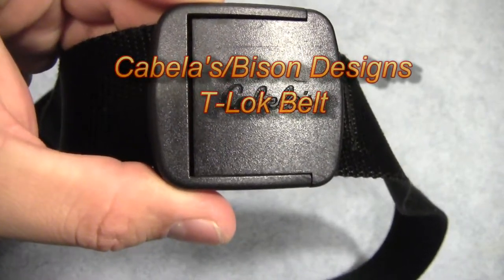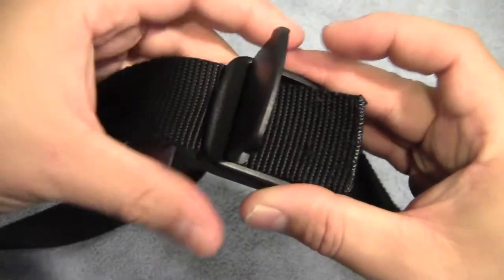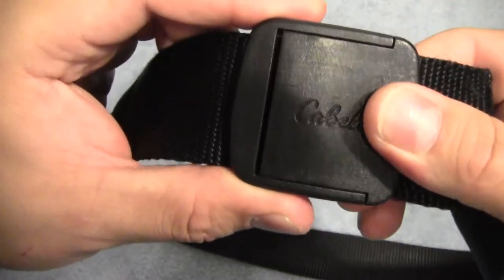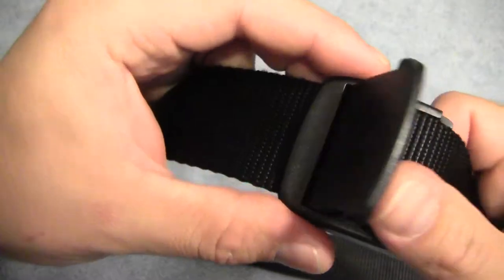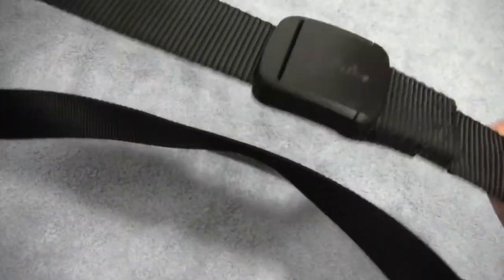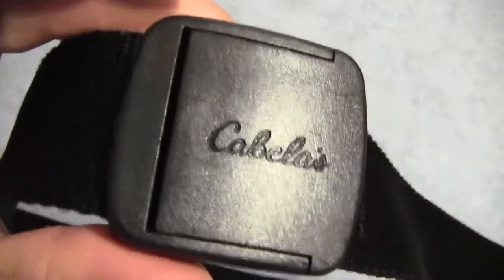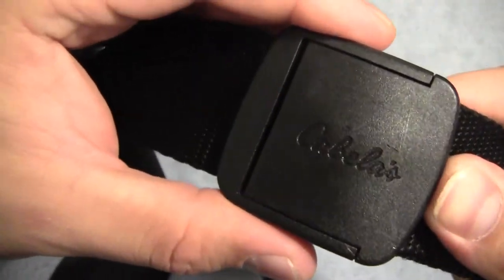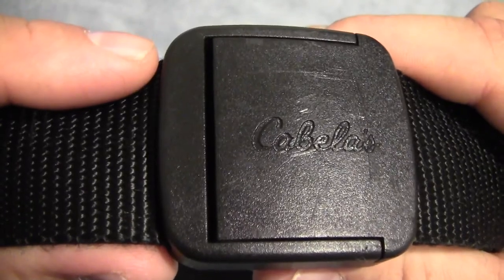Cabelas - Bison Designs T-Lok Belt - Quick Release Buckle Belt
One day I decided to try to find a nylon webbing style belt since I was tired of the holes wearing out in my cheap leather belts, I found this little gem at Cabela's.  I was a little skeptical at first since the webbing was thin and very flexible and the buckle seemed like it was made of cheap plastic, yet I was intrigued by the buckle design and could see that if it worked it would offer quick and easy, infinite adjustability.  It has worked well for me and after more than 6 months of use it has become a daily must have item.

The fact that it is made in the USA and can be had for a reasonable price are 2 very nice bonuses.

This belt is available at the Bison Designs or at Cabela's.